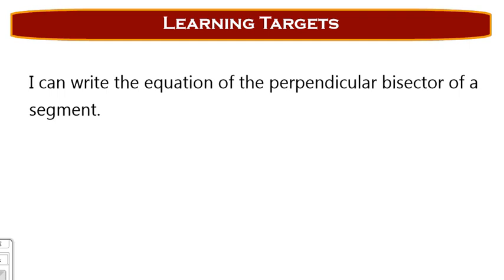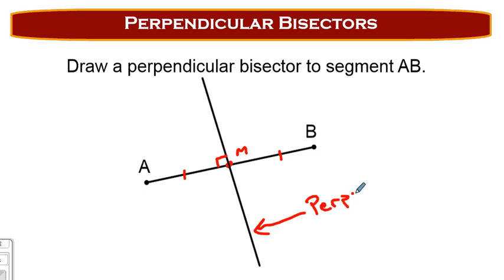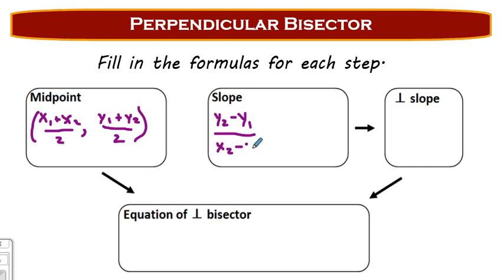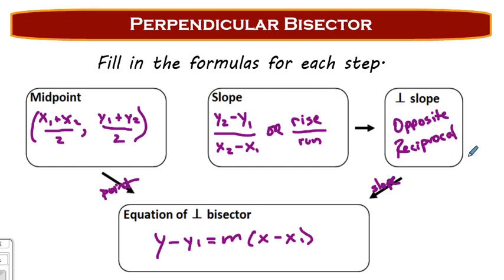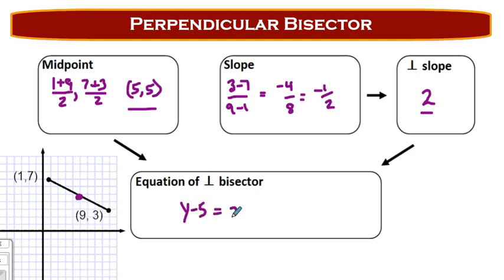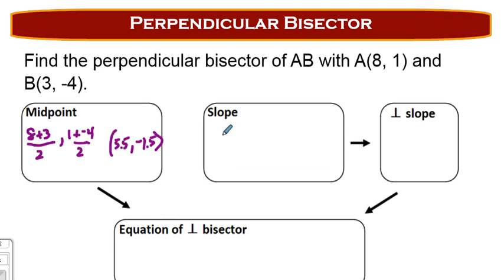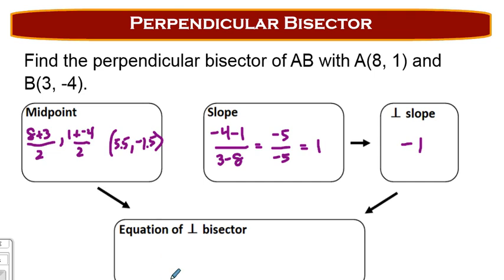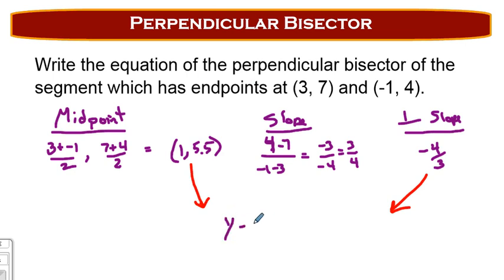Equation of Perpendicular Bisector